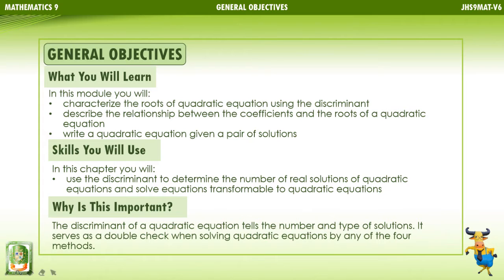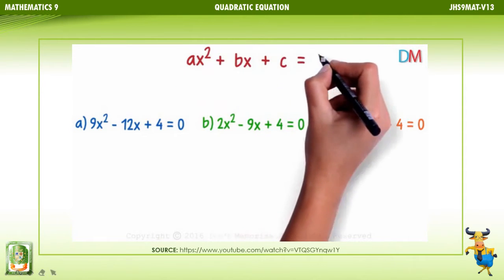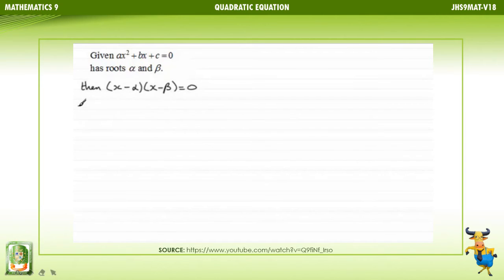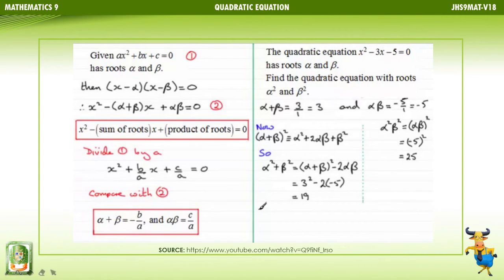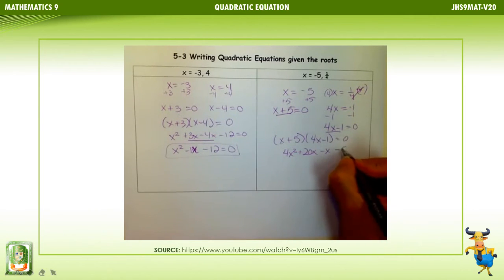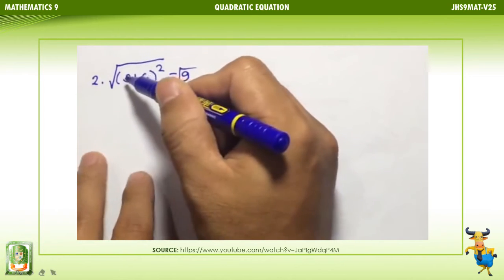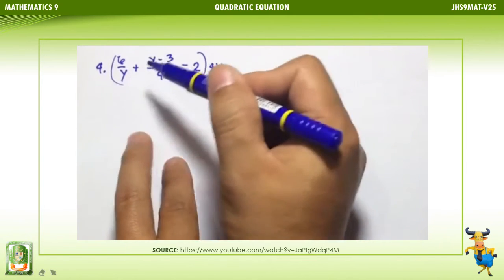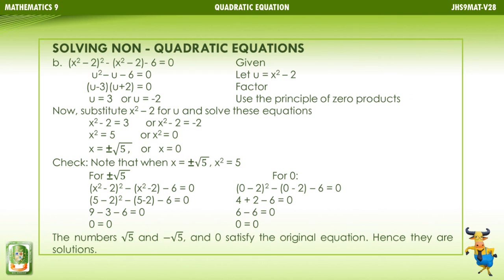Grade 9 Mathematics - Part 2